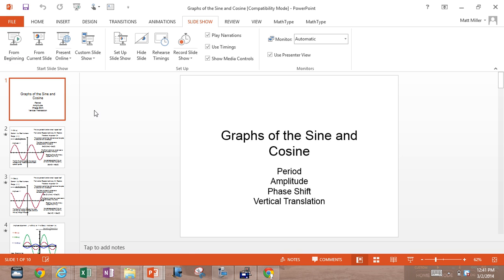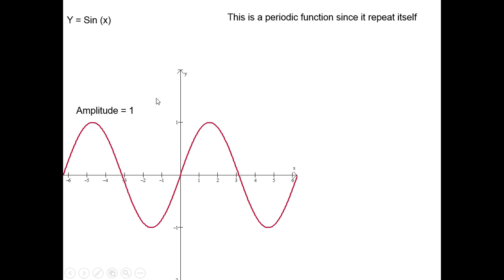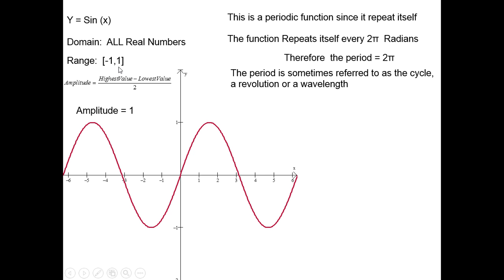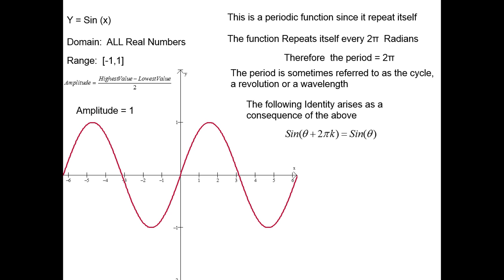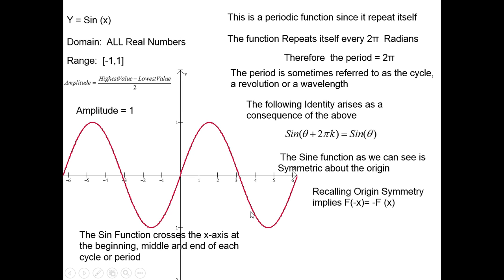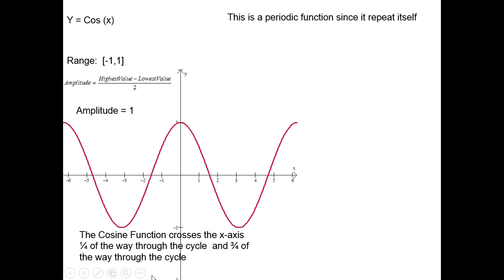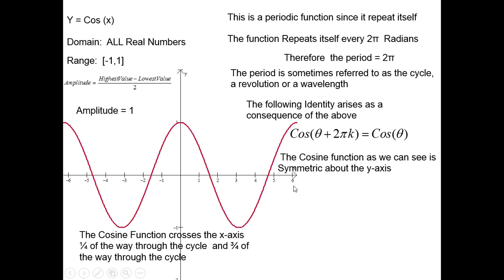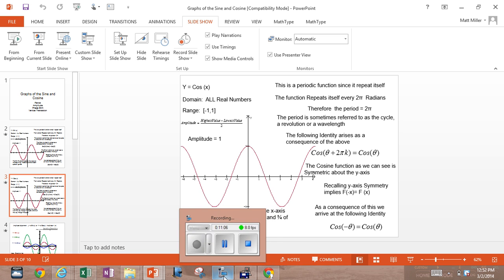Cos & Sin Graphs page 1&2 of SlideShow